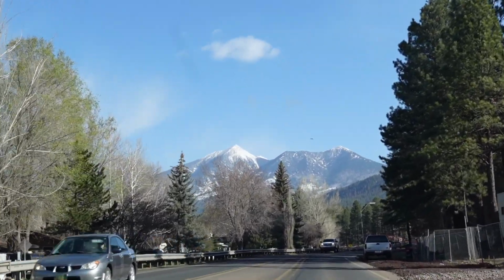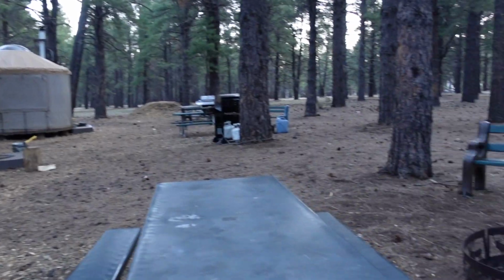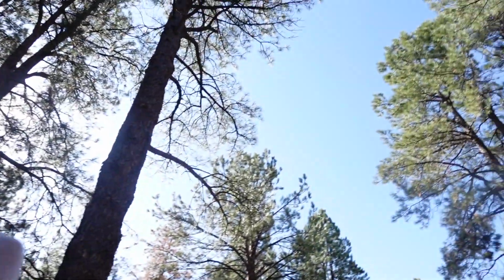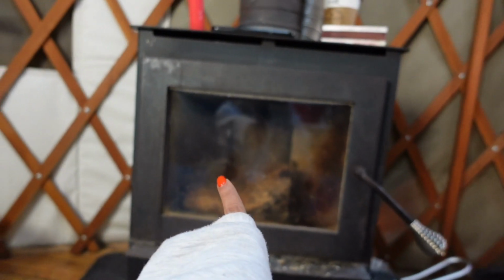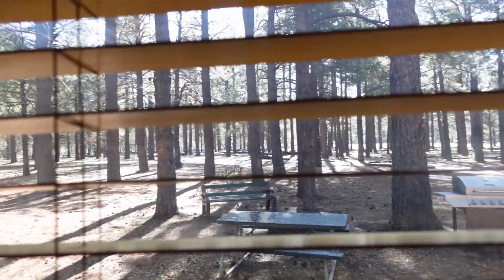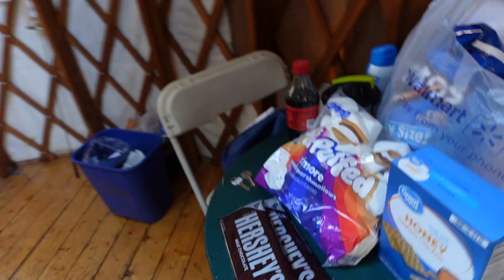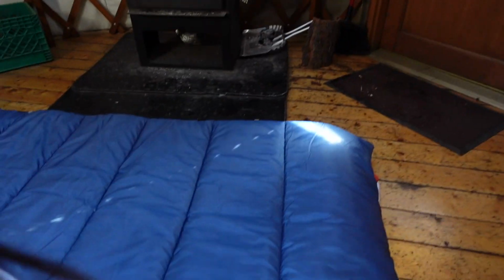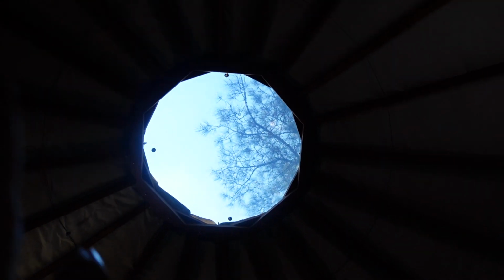TOUR OF MY YURT IN ARIZONA OFF-GRID + camp with me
The views are absolutely stunning here! Visiting Arizona is a must try at least *once* in your life.

In this video you get to see my first time camping experience inside a yurt! I didn't know what a yurt was before this trip. It is a tad small and it has no electrical plugs or WIFI but the experience you get is absolutely amazing! 😻 You deserve to go off-grid at least once in your life. You may encounter a few surprises like your PHONE DYING but when do you actually get to turn off your phone? This is a simple way to go back to your roots of freedom from civilization and escape the evils of social media...even if it is for a few days. GET LOST. In a good way. YOU DESERVE THIS. Keep shining and growing!